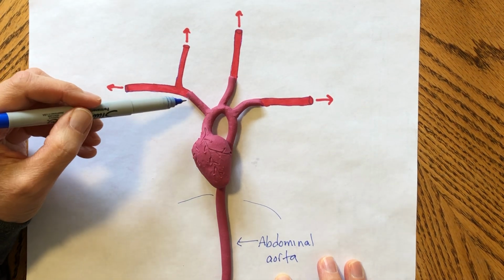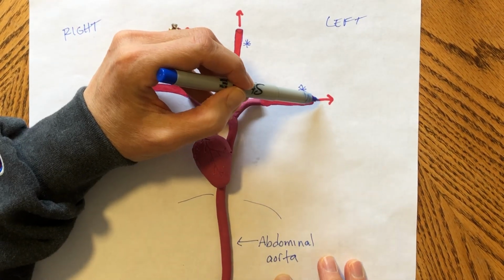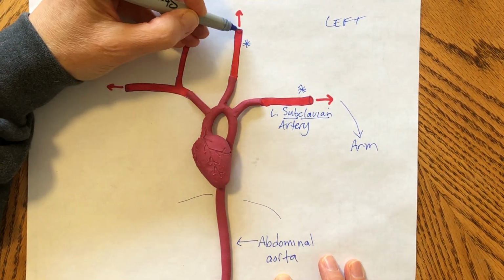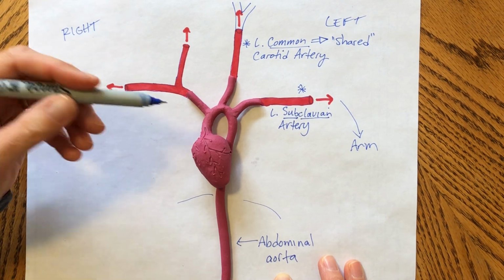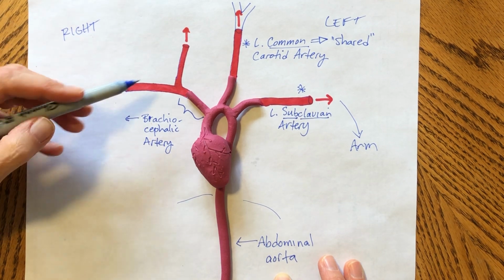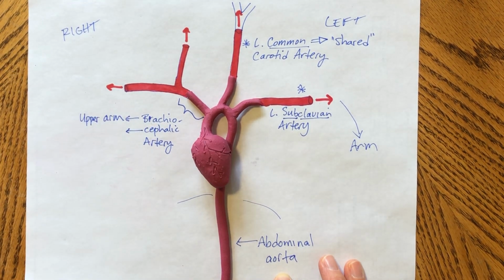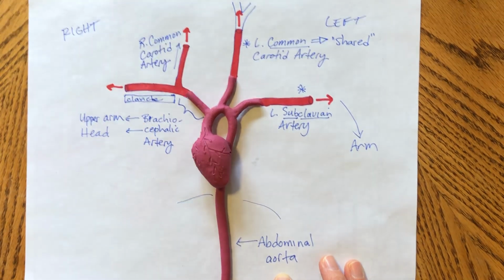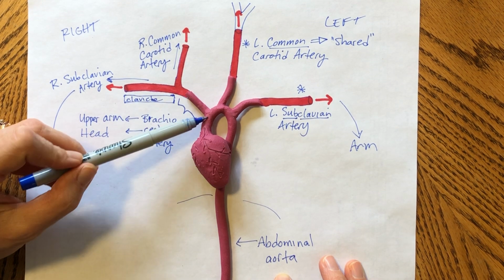The Aorta and its Branches